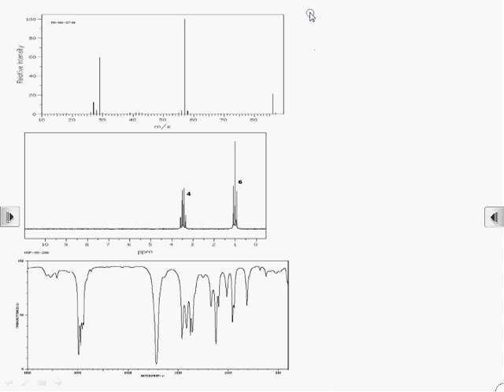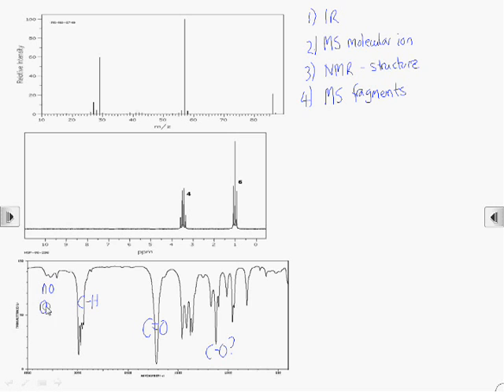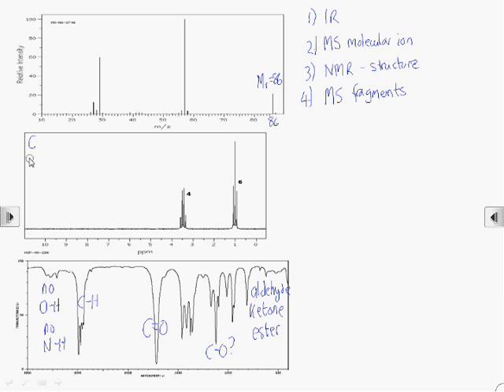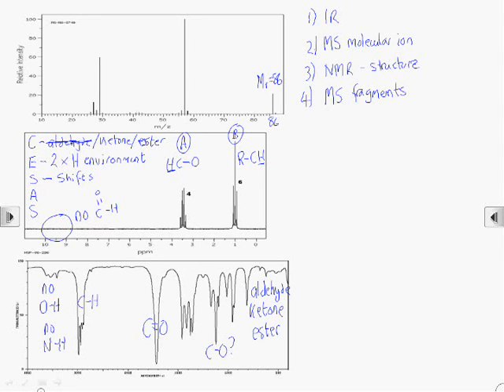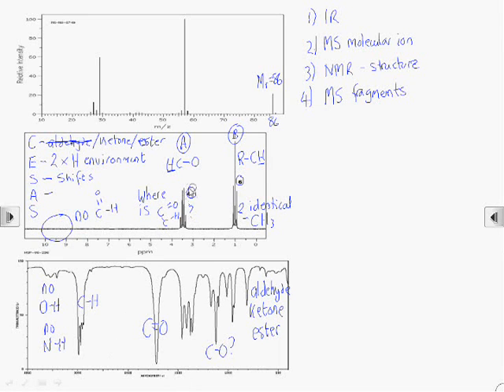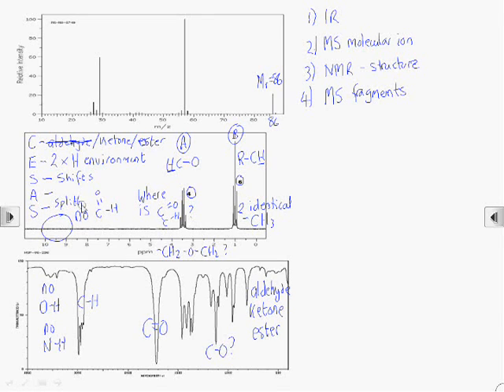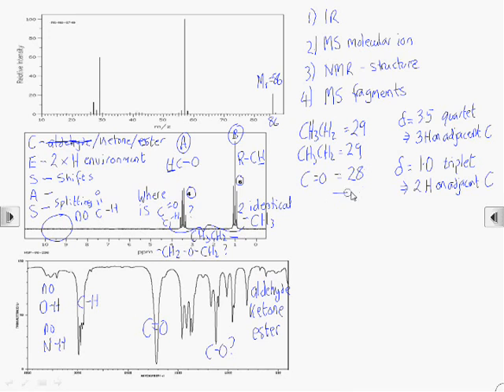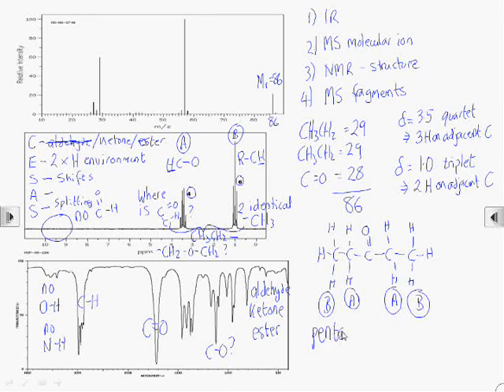How2: Use combined analytical methods to solve molecular structures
This video shows you how the combination of mass spectrum, infrared spectrum and proton NMR spectrum can be used together to solve the structure of an unidentified molecule.